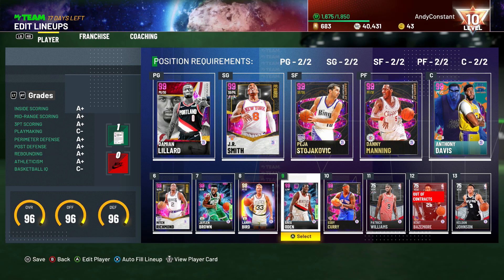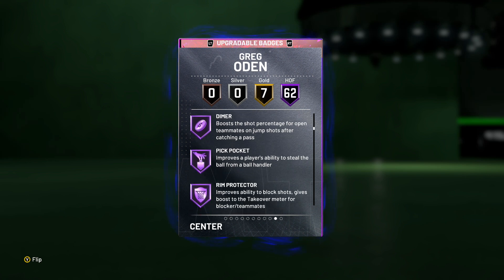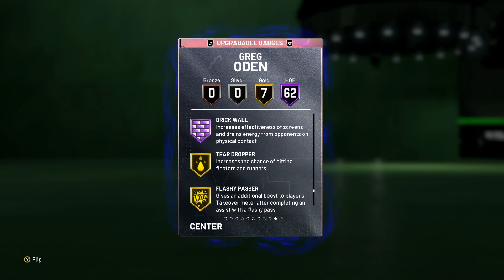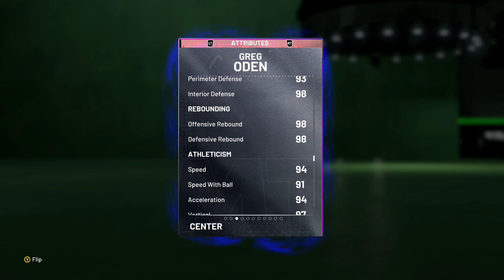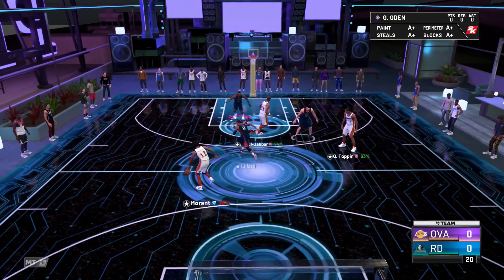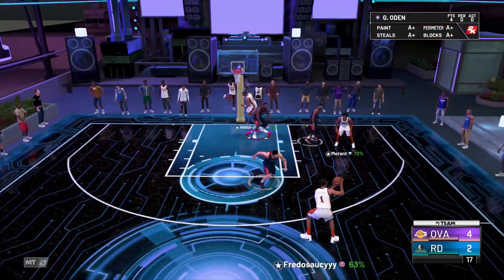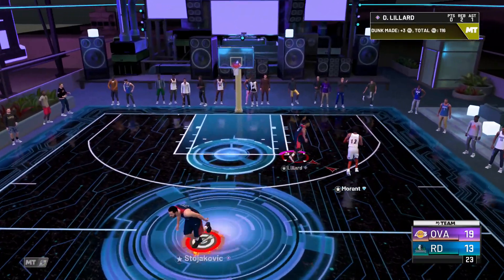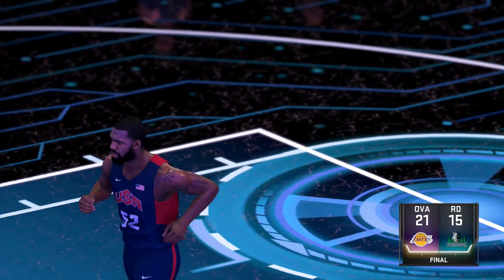Dark Matter Greg Oden Gameplay, Stats, and Badges | NBA 2k21 MyTeam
Dark Matter Hyperdrive Greg Oden NBA 2k21 MyTeam
New Hyperdrive Packs in Myteam Nba 2k21
BUY NBA 2k21 VC 👇🏾
2k21 VC Xbox
2k21 VC PS